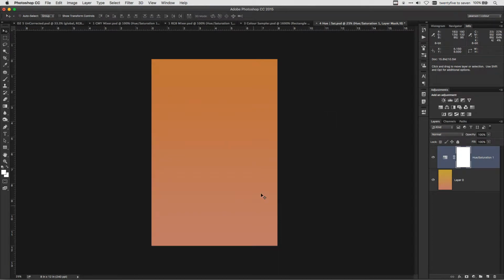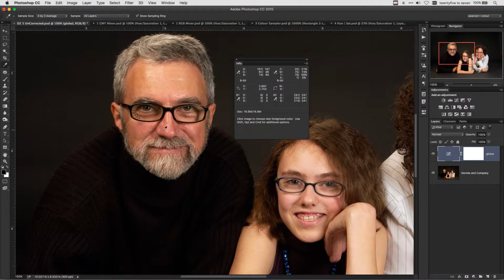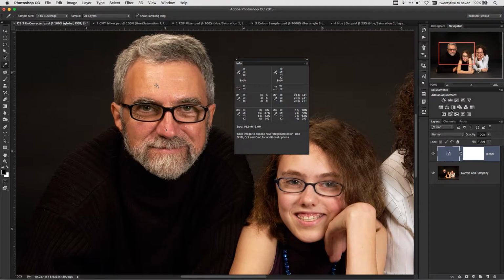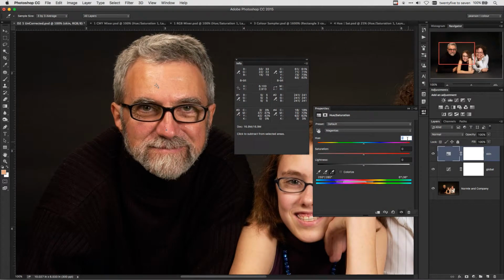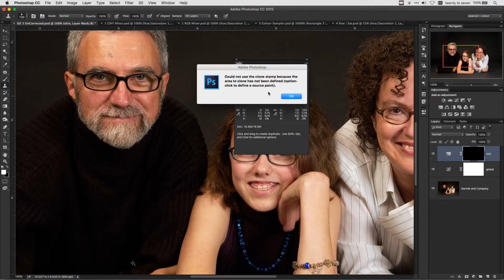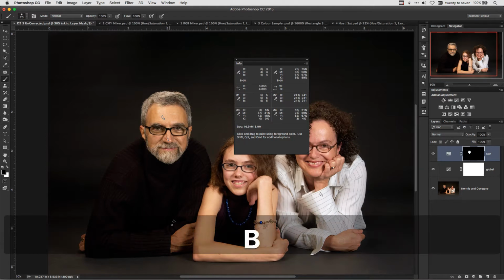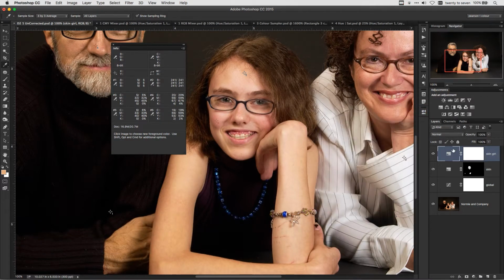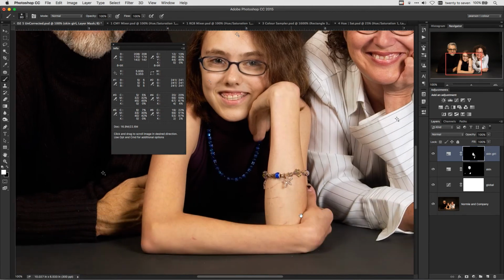D1 13f Local Skin